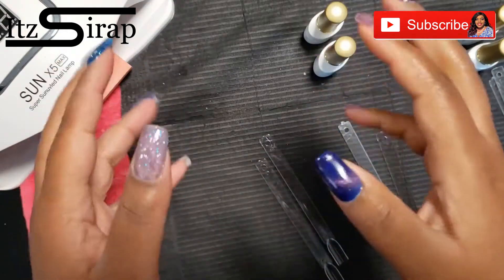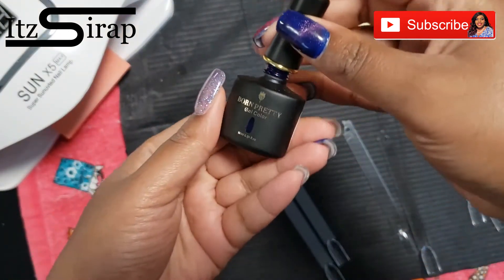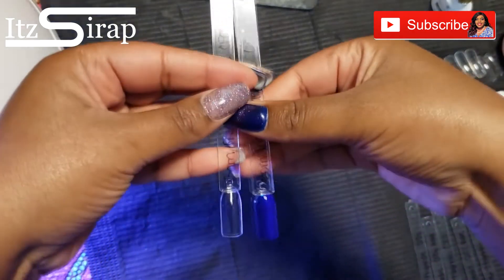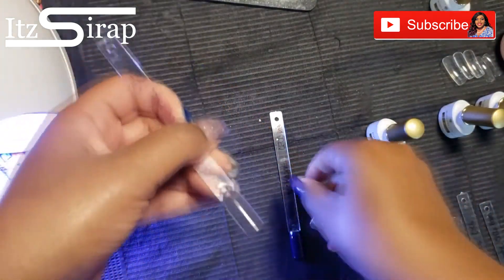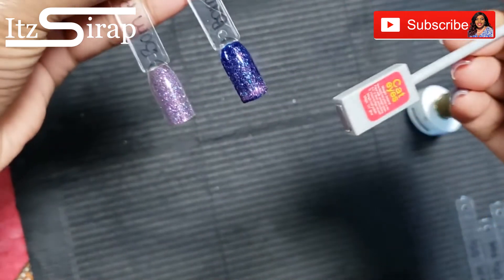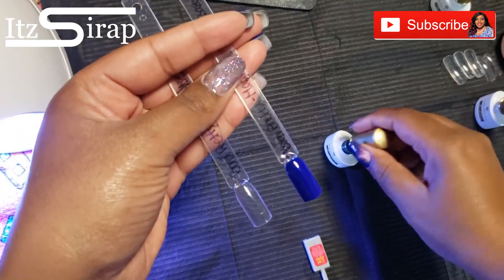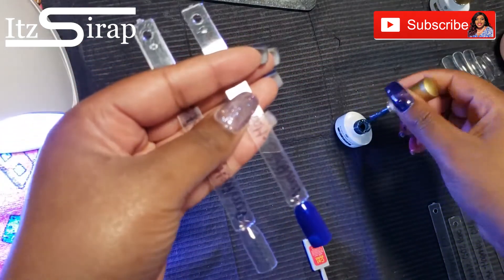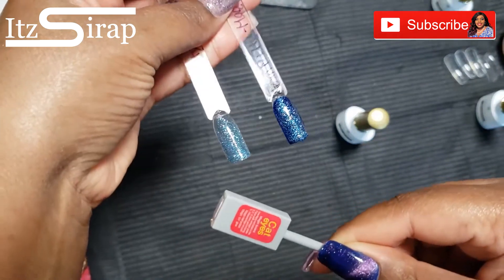BORN PRETTY Magnetic Gel Polish Review | Cat Eye Gel Polish Tutorial | Itz Sirap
Watch me try the BORN PRETTY Magnetic Gel Polishes for the second time LOL The first time I didn't know what I was doing LOL Enjoy!!
Born Pretty Store:
Shade: 2/6
BORN PRETTY Colorful Flowing Spar Cat Magnetic Gel
Shade: 3/6

For makeup, make sure you check out for some of the products that I always use!!

Paris Chisholm
United States